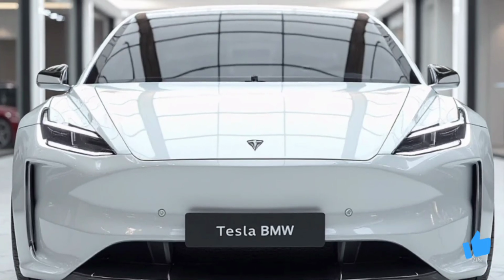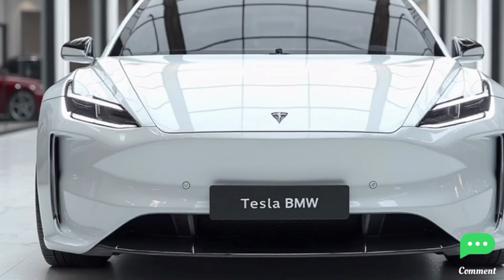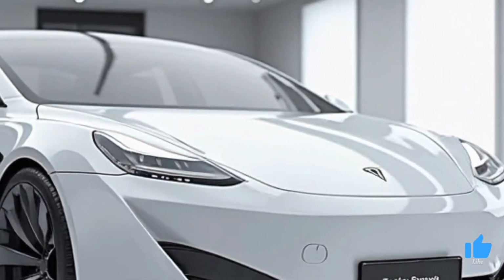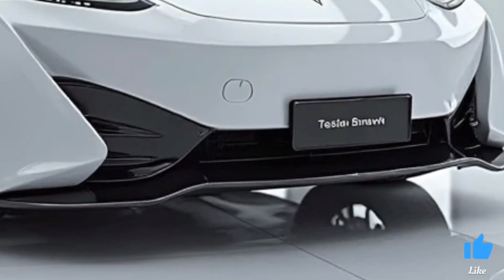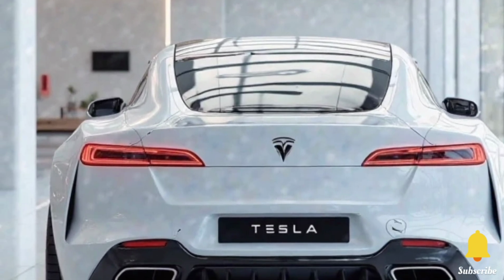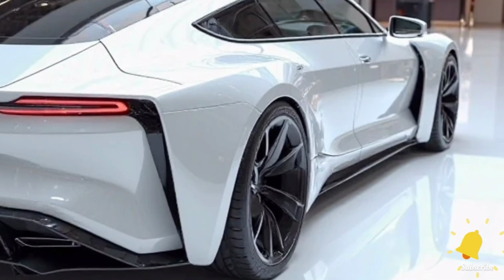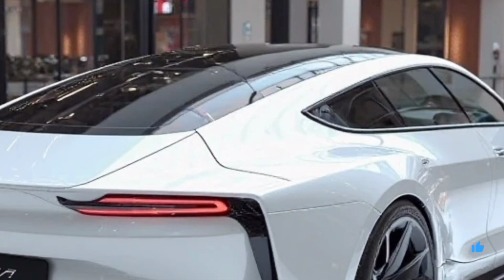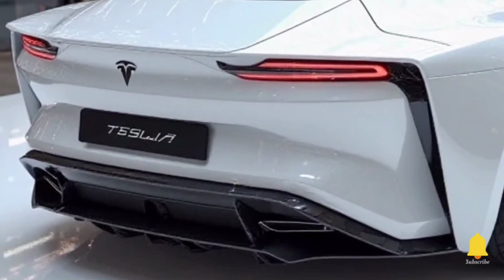2025 Tesla BMW SHOCKS The World! 🚀 Next-Level Tech & Insane Features!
🔥 YouTube Video Description (Maximum Virality & Engagement)
🚨 2025 Tesla BMW has ARRIVED – And It’s a GAME-CHANGER! 🚨
BMW and Tesla just did the UNTHINKABLE! This futuristic EV is loaded with next-level AI, mind-blowing speed, and tech that will leave you speechless! Is this the END of Tesla’s dominance? Or has BMW just created the ultimate Tesla killer? 😱
✅ Shocking Features You Won’t Believe Exist!
✅ Tesla vs BMW Battle – Who Wins in 2025?
✅ Fastest EV? Insane Top Speed & Acceleration!
✅ Self-Driving Revolution – BMW’s New AI vs Tesla’s Autopilot!
⚡ This Car is The FUTURE! Watch NOW Before Anyone Else!